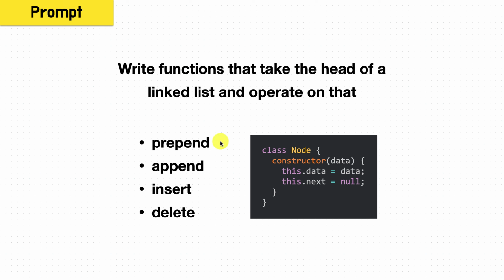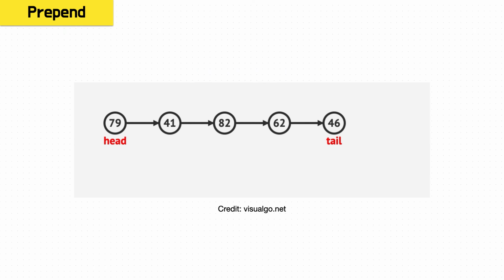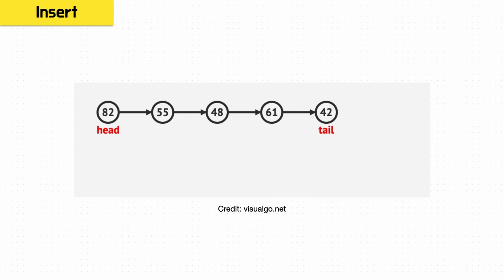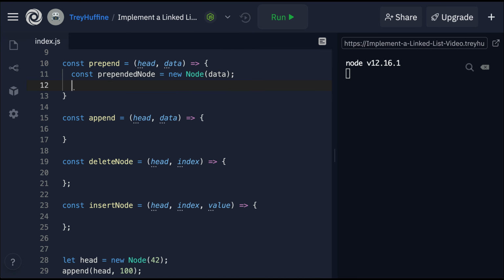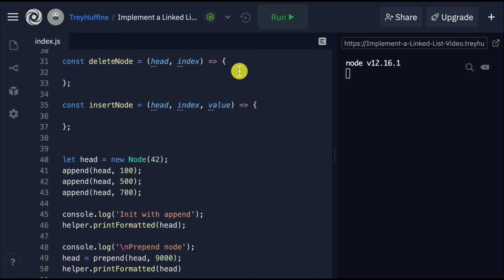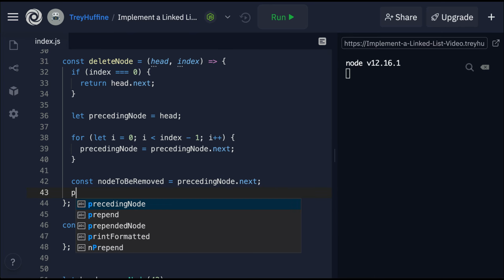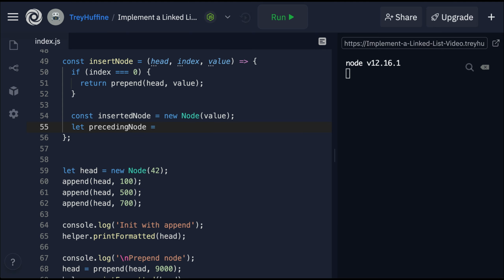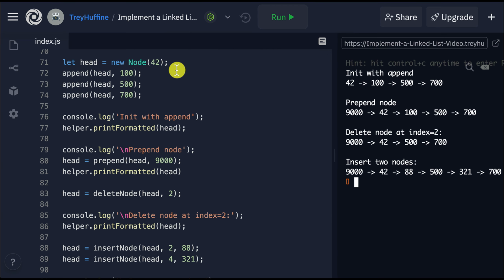Implement a Linked List | Coding Interviews and Computer Science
Coding Interview and Computer Science Concepts in JavaScript: Implement a Linked List